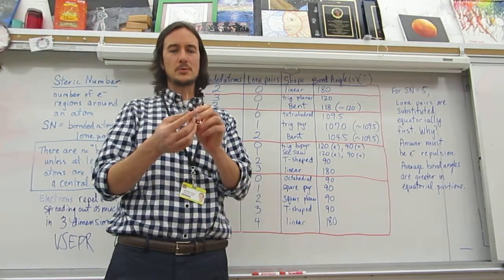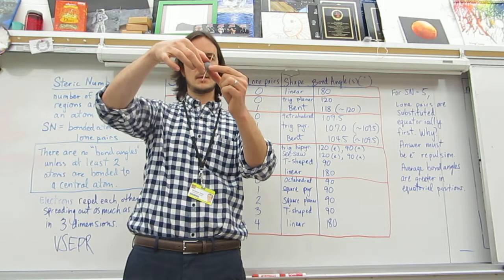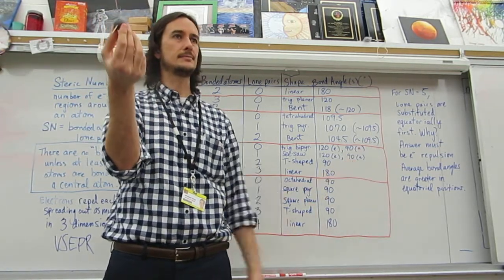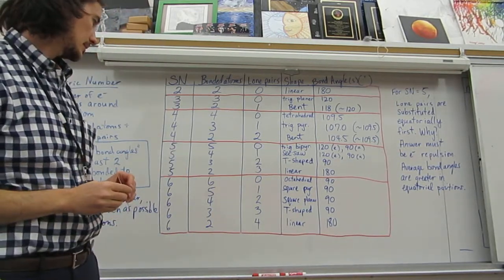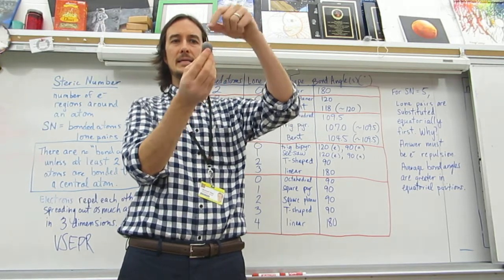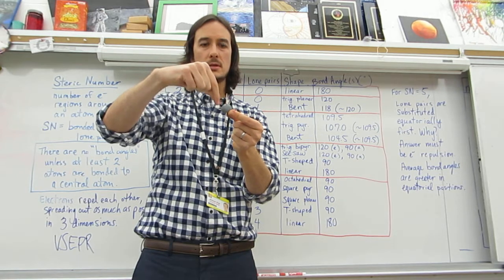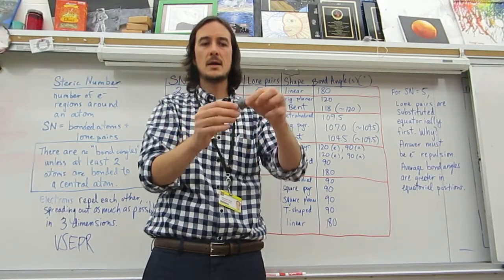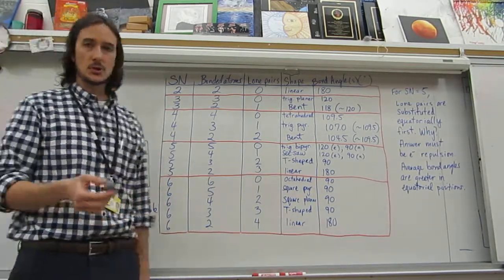8 05 VSEPR 3